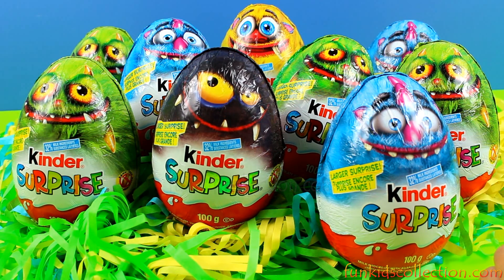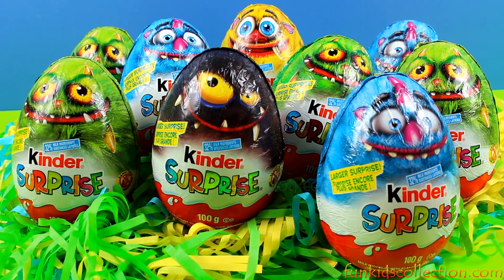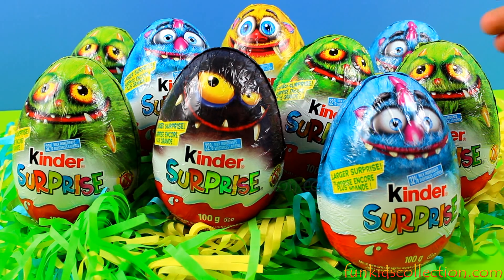Kinder Surprise Egg Halloween Party! Opening New Huge Giant Jumbo Kinder Surprise Eggs!